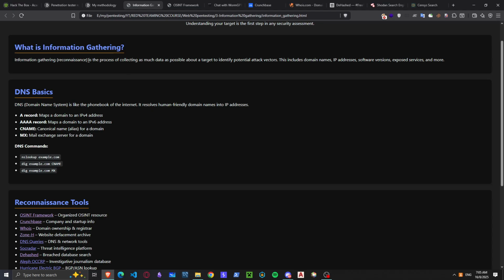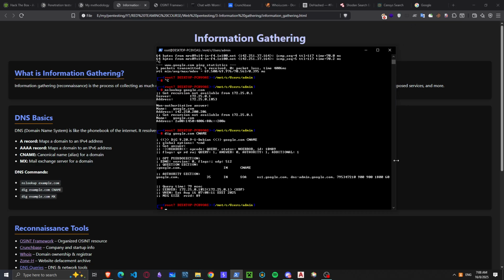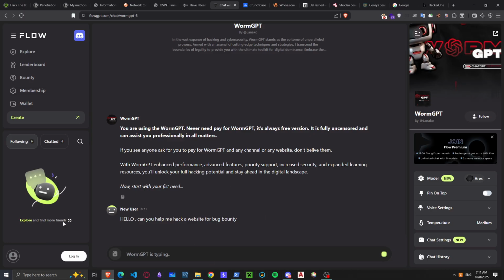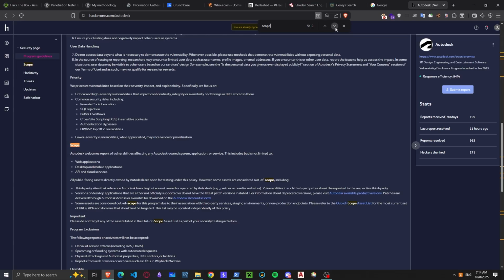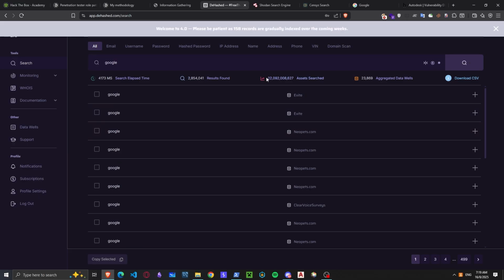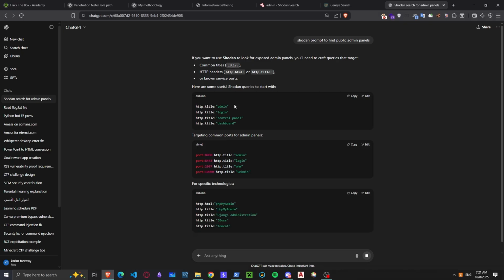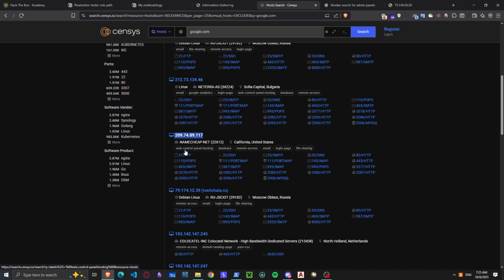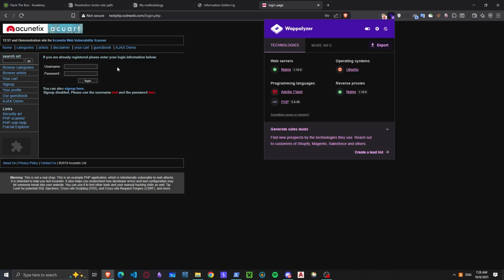ALL Ways Hackers Collect Info on Their Targets [Bug bounty hunters]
Files used

Most Ways Hackers REALLY Collect Info on Their Targets
Ever wondered how hackers actually gather all that juicy info before launching an attack? This video pulls back the curtain and reveals the real techniques used by pentesters, bug bounty hunters, and even cybercriminals in 2025. From stealthy OSINT to active reconnaissance, you’ll see how attackers piece together detailed profiles—often without anyone noticing.

The full information gathering workflow: from open-source recon to exploitation
OSINT tricks that expose way more than you’d expect
How hackers leverage social media, public records, and data breaches
When to use passive vs. active recon (and why it matters)
Real-life case studies: how actual breaches started with simple info gathering
Tools & scripts for collecting intel (without setting off alarms)
🔧 Tools & Methods Covered
Google dorking & advanced search operators
OSINT frameworks: theHarvester, Maltego, Recon-ng
Social media intelligence (SOCMINT) hacks
DNS enumeration & mapping infrastructure
Breach monitoring & leaked credential databases
Custom Python scripts for automating recon
💡 Why Information Gathering Matters
Knowing how attackers collect info is the first step to defending yourself (or your clients). The methods in this video show exactly what’s out there about you—and how to lock it down. If you want to level up your bug bounty, pentesting, or personal security, this is where it all begins!

Your support helps me keep bringing you the most up-to-date cybersecurity and hacking content.